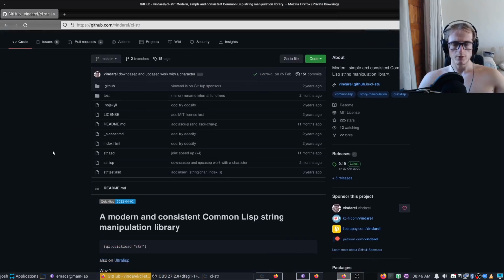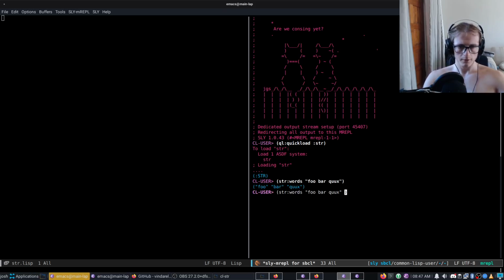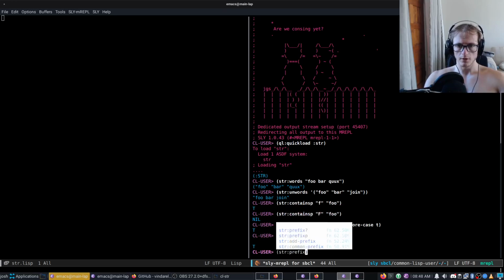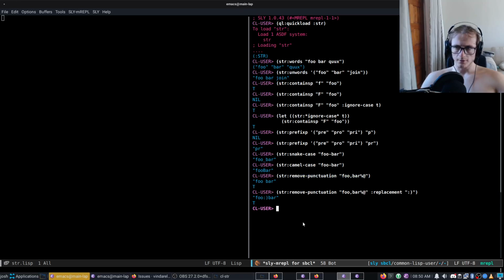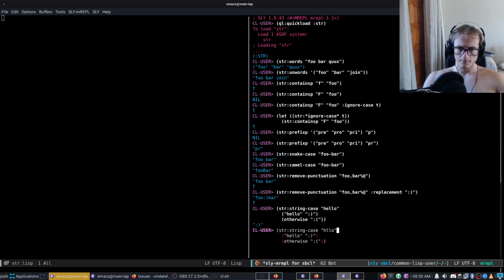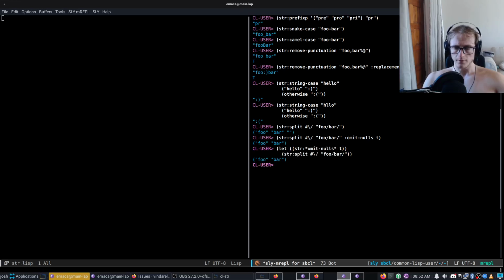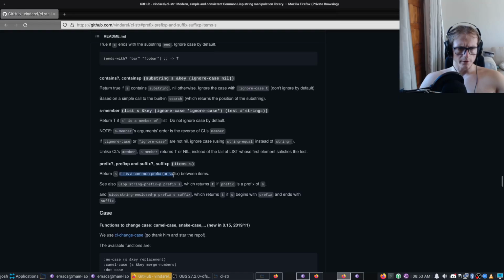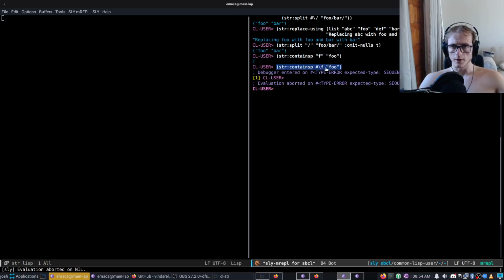Common Lisp Ecosystem: A short introduction to cl-str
In this video I quickly run through a library I personally make a lot of use of which is cl-str. cl-str is quite self explanatory and provides lots of useful string manipulation functions.